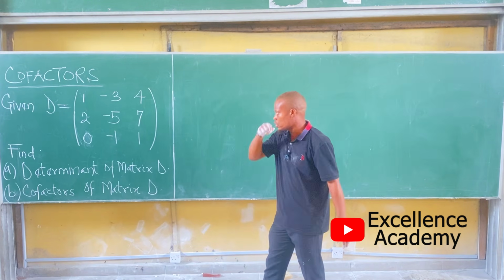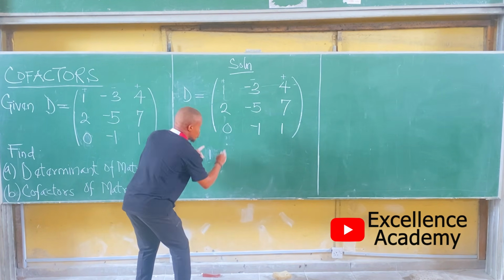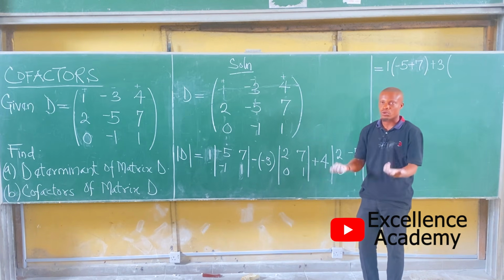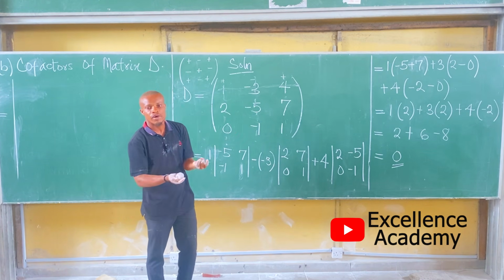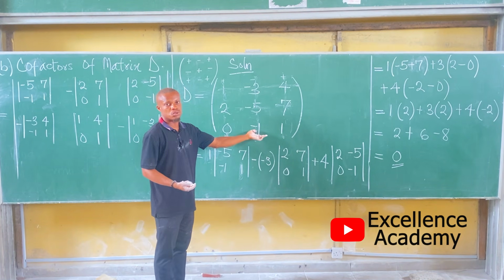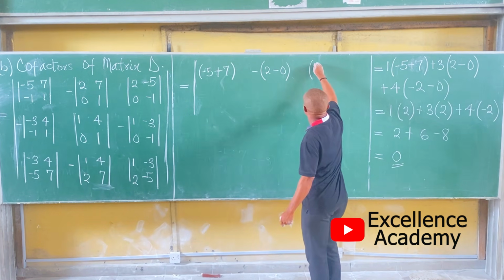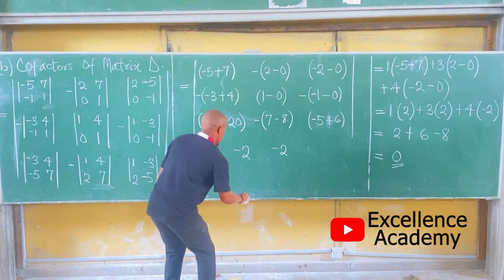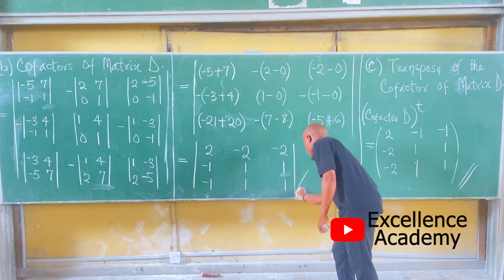Determinant, Cofactor and Transpose of a 3x3 Matrix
In this mathematics tutorial video, you will learn about the determinant, cofactors and transpose of a 3 by 3 matrix and how to find them.
Unlock the secrets of 3x3 matrices and master the art of determinant and cofactor calculations! In this video, we'll take you on a journey to crack the code of 3x3 matrices, exploring the concepts, formulas, and step-by-step solutions to help you solve complex problems with ease. From understanding the determinant formula to calculating cofactors, adjugates, and inverses, we'll cover it all. Whether you're a student, teacher, or math enthusiast, this video is perfect for anyone looking to improve their matrix skills and gain a deeper understanding of linear algebra. So, get ready to boost your problem-solving abilities and become a master of 3x3 matrices!